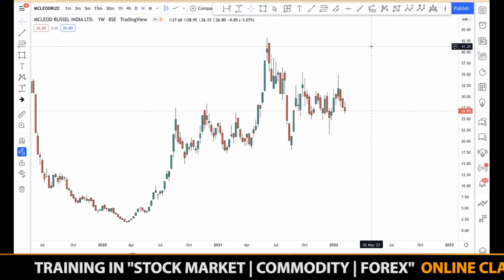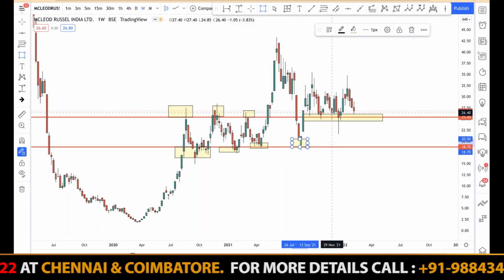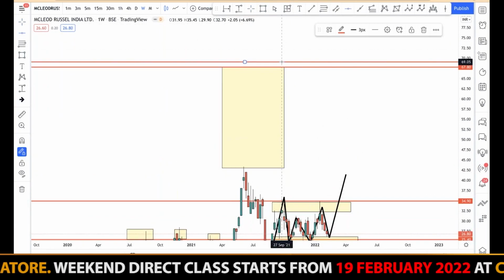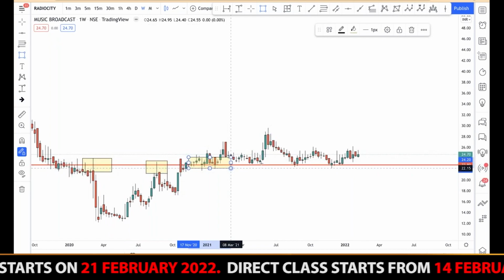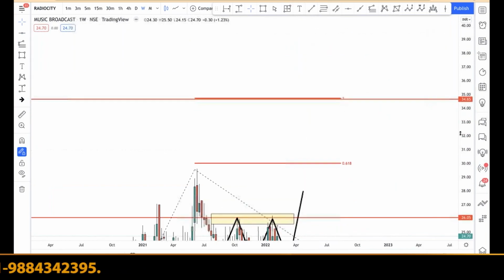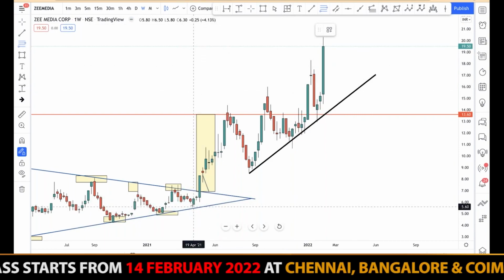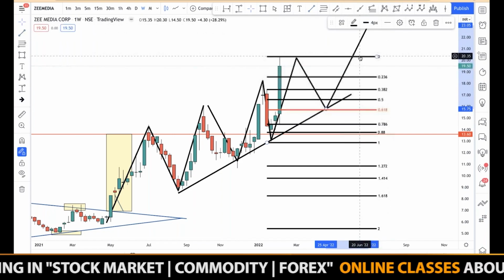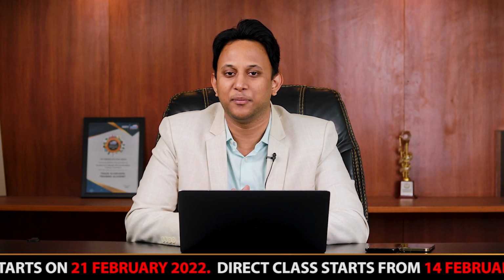My Top 3 Penny Stock Picks of February 2022 | Investments | Trade Achievers | In English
In this video Mr. K. S. Kishore Kumar Explains about his My Top 3 Penny Stock Picks of February 2022 | Investments | Trade Achievers

Training Classes on 💹 Stock / Commodity / Forex Trading

📙 Direct Class
👉 (Date 21st February 2022)
Location : Chennai, Coimbatore & Bangalore
📙 Online Webinar Class – Batch No.74

👉 ( Date 21st Feb to 4th March 2022 )
Slot 1: 10am - 12pm
Slot 2:  7pm - 9pm
📙 Weekend Direct Class

👉 Date (26th Feb & 5th & 12th March 2022)

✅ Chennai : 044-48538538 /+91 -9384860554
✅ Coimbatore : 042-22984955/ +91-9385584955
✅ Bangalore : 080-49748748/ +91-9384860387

Regards,
K. S. Kishore Kumar (CEO & FOUNDER)
Trade Achievers

Our videos be useful for beginners in stock market trading as well as experienced professionals. We will be discussing a wide array of topics ranging from stock market analysis to psychology of traders.
To be successful in trading, you need to have a thorough understanding of the markets. Join Trade Achievers to learn technical analysis of stock markets, starting with the basics of markets. No need of prior knowledge, Learn to trade the stock markets with practical training.

You should be aware of the risks involved in stock investing and you use the content contained herein at your own risk. Neither Trade Achievers nor any of its suppliers guarantee its accuracy or validity, nor are they responsible for any errors or omissions which may have occurred. The analysis, ratings and/or recommendations made by Trade Achievers and/or any of its suppliers do not provide, imply, or otherwise constitute a guarantee of performance.

Trade Achievers is comprised of reports, if any, embodying a unique system of stock analysis. Accuracy and completeness cannot be guaranteed. Users should be aware of the risks involved in stock investments. It should not be assumed that future results will be profitable or will equal past performance, real, indicated or implied.

Trade Achievers does not accept liability for your use of the content. The content is provided on an “as is” and “as available” basis, without any representations, warranties or conditions of any kind.